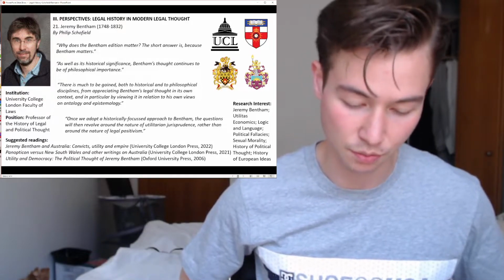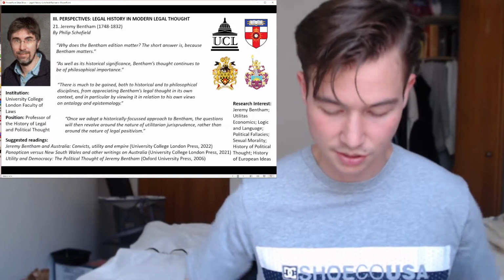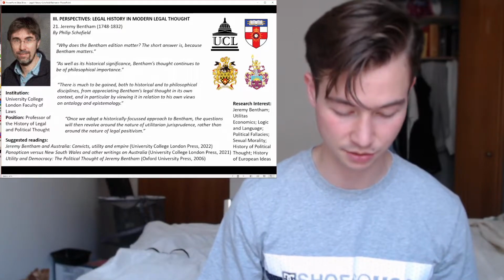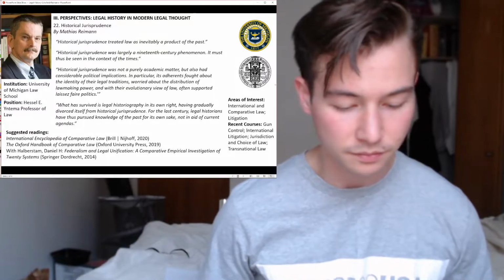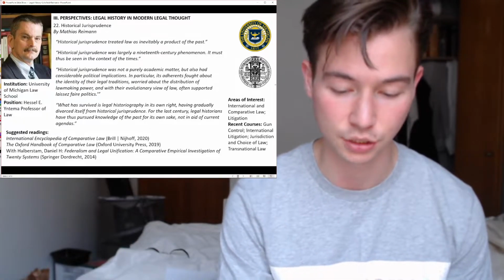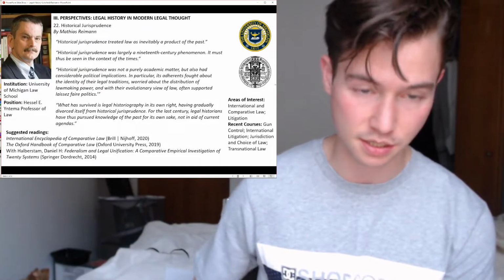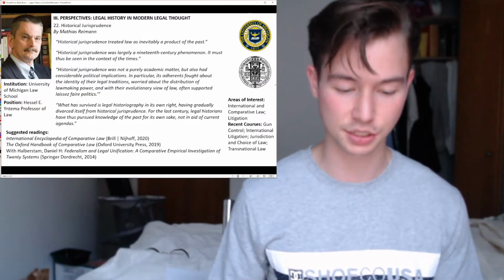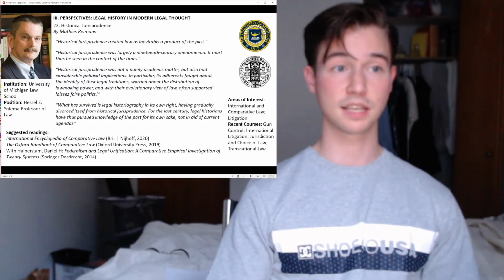Jeremy Bentham | Historical Jurisprudence | Schofield & Reimann | Legal History and Historians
From the Oxford Handbook of Legal History:

Section III. Perspectives: Legal History in Modern Legal Thought
Chapter 21:  Jeremy Bentham (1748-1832) by Philip Schofield
Chapter 22: Historical Jurisprudence by Mathias Reimann

Thank you very much for the support! It really means a lot to me.